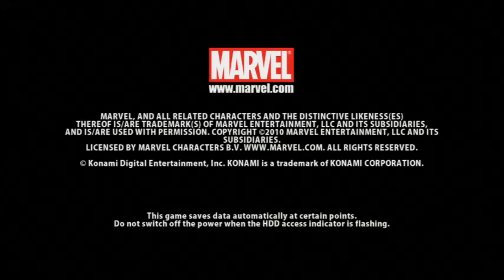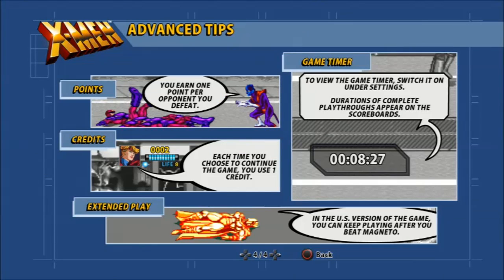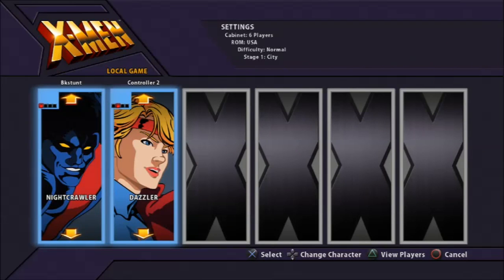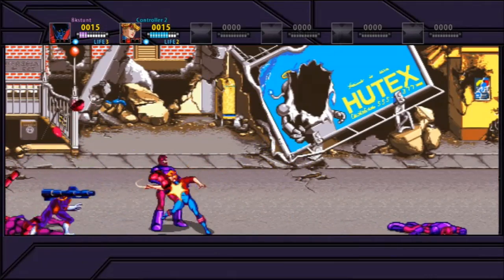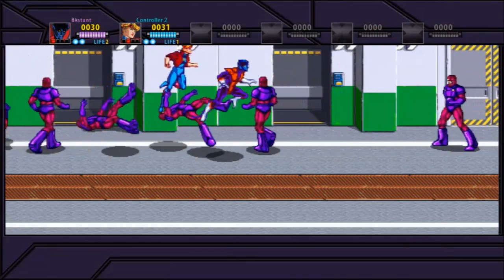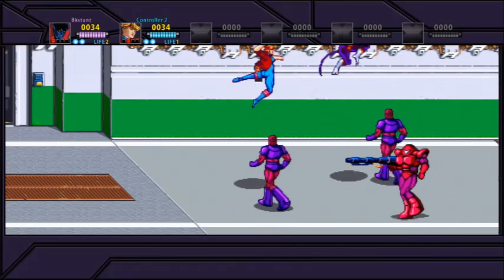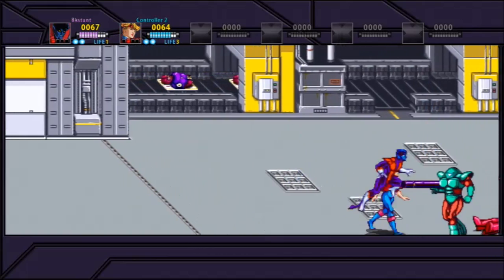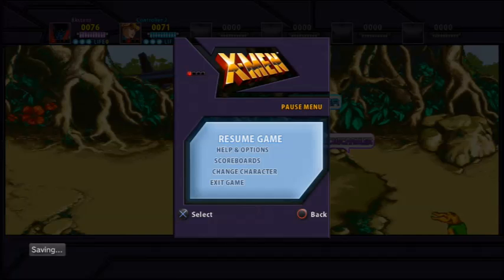X-Men: The Arcade Game (PS3) Part 1: Stages 1 and 2 by Bkstunt_31